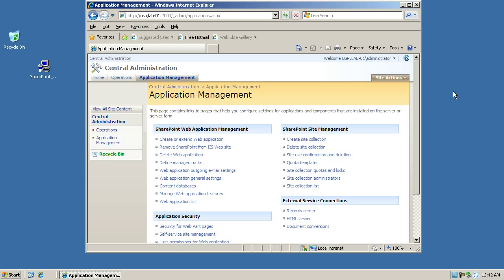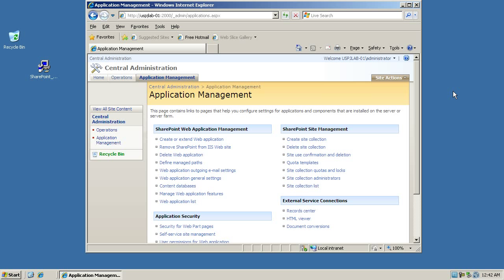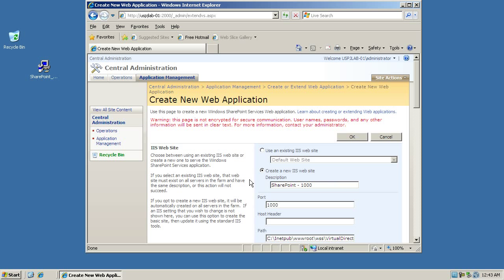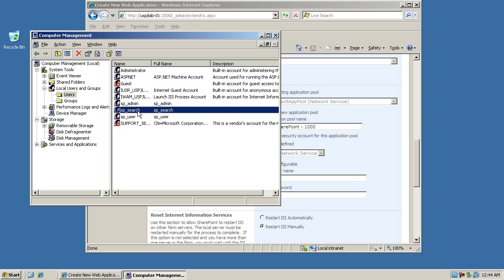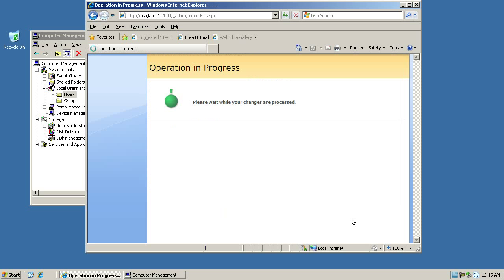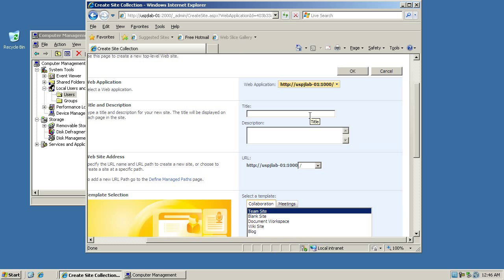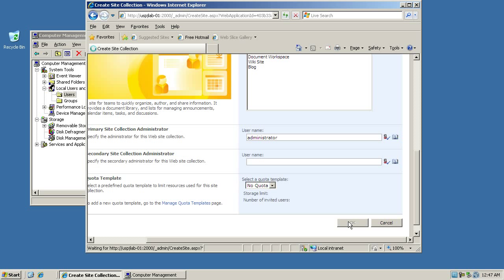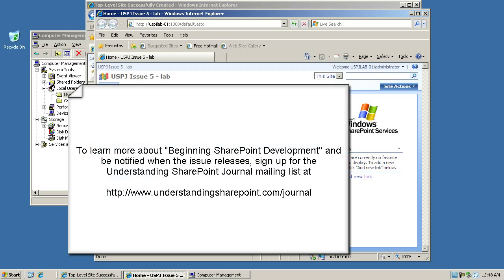Beginning SharePoint Development (Part 4 - Creating your first sites in SharePoint) HD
Beginning SharePoint Development is the title of issue 5 of Understanding SharePoint Journal
Here, you'll learn how to set up your first web application in SharePoint. I will also show you how to set up your first site collection so you are ready to start your SharePoint development.

You can learn more about this issue and be notified when the issue releases by going to the USPJ website at